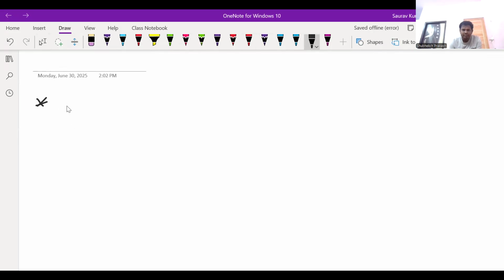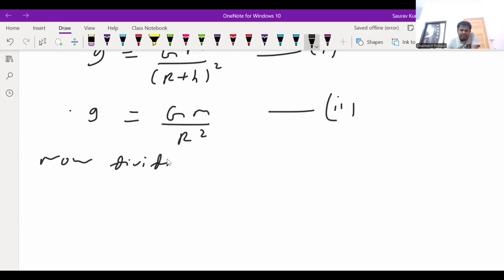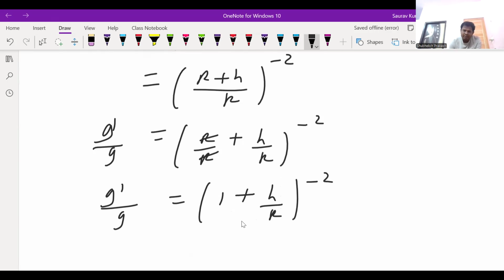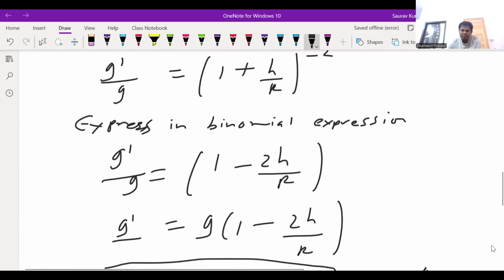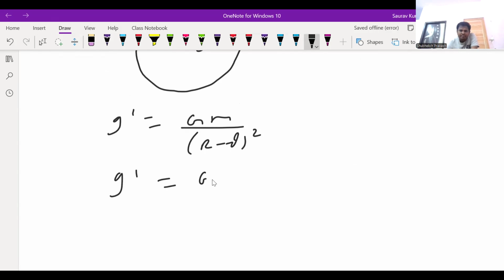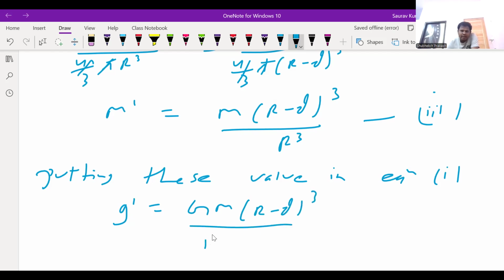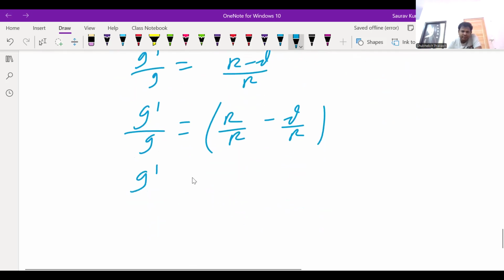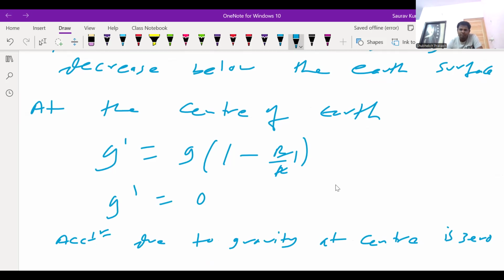Variation of Acceleration due to Gravity